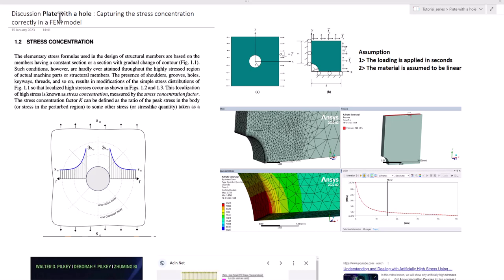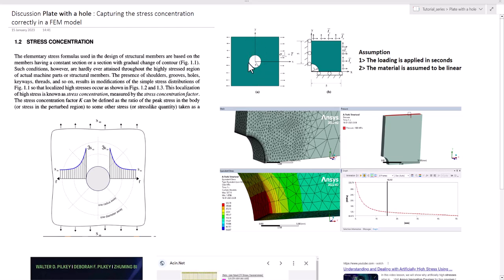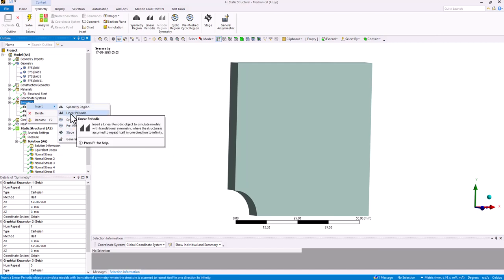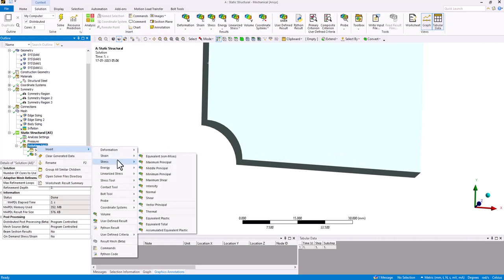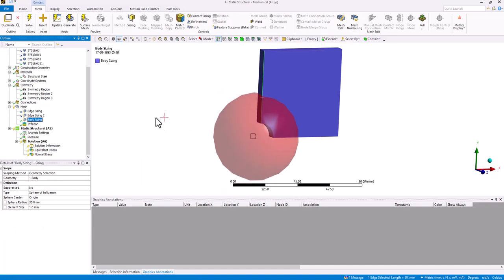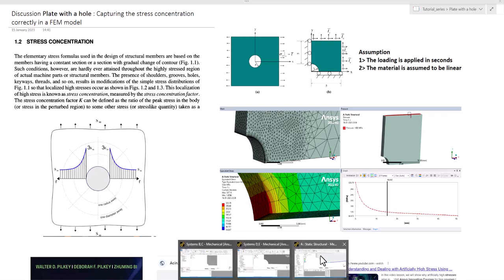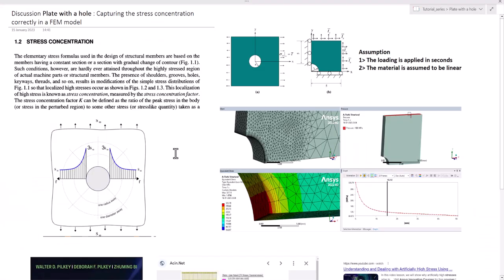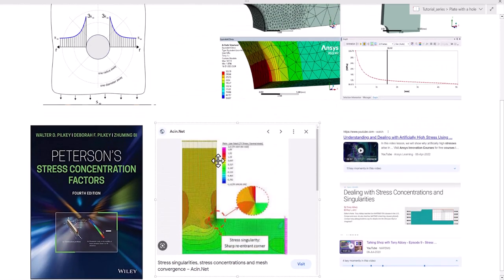Ansys Mechanical Tutorial/discussion 2: Plate with a hole : Capturing the stress concentration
Stress concentration in FEA refers to the concentration of stress at a specific location in a structural element, such as a beam or a shaft, due to the presence of a geometric irregularity or a change in the cross-sectional shape. This can lead to an increase in the local stress levels, which can result in a reduction in the overall strength of the structure. Stress concentration factors are used to estimate the increase in stress at these locations, and are typically determined using finite element analysis (FEA) simulations.

Not all scenarios encountered in product development are covered by the data found in the literature that is currently available. For many complicated structural components, it is impossible to compute Kt using the knowledge and techniques described in the literature.

For a variety of structural analysis issues, commercial FEM tools like ANSYS are frequently utilized in the automotive and aerospace industries.

Ansys FEA
Ansys simulation
Ansys structural analysis
Ansys mechanical
Ansys tutorial for beginners
Ansys simulation software
Ansys tips and tricks
Ansys tutorial video
Ansys mechanical tutorial
Ansys FEA tutorial
Ansys structural analysis tutorial
Ansys tutorial for mechanical engineers
Ansys simulation training
Ansys simulation tips
Ansys tutorial for students
Ansys tutorial for engineers
Ansys simulation examples